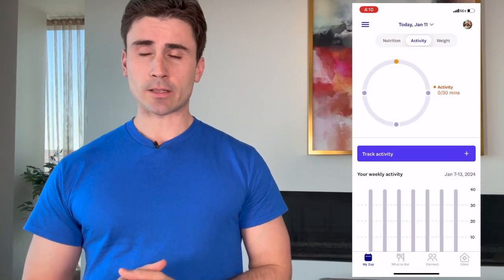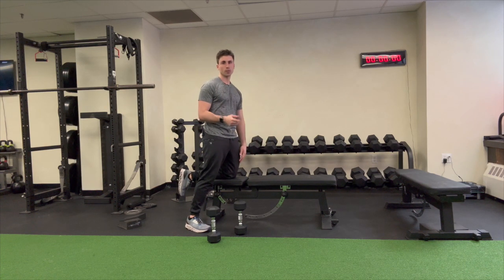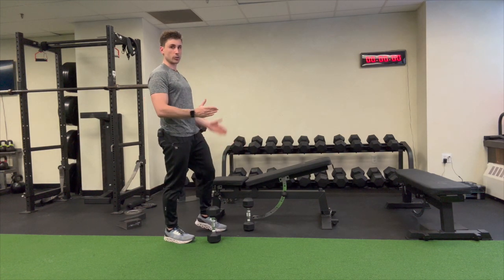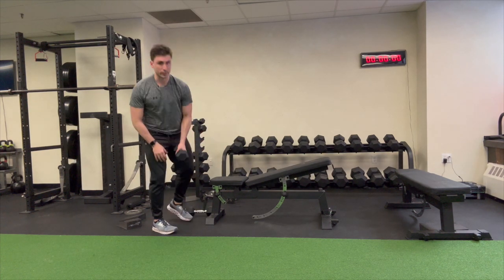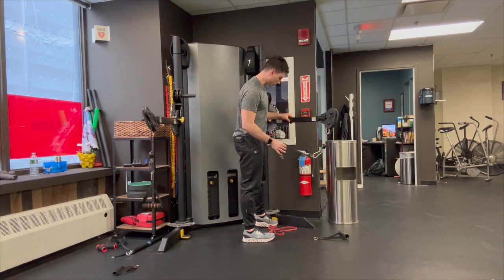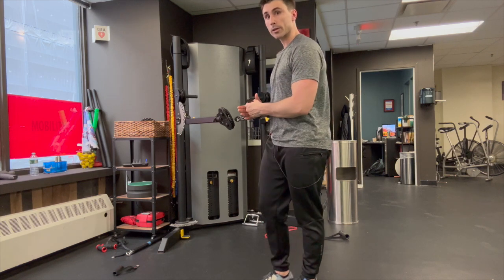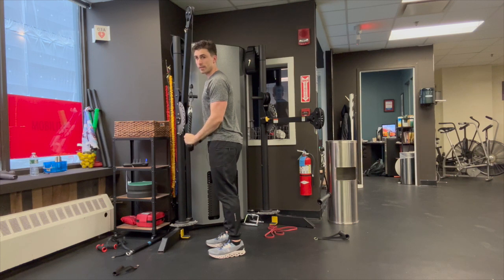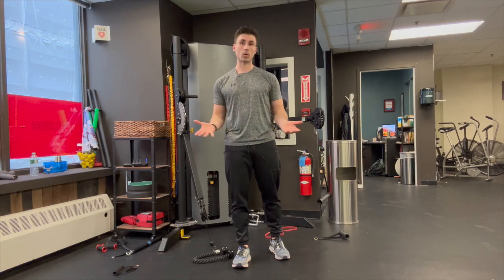Weight Watchers Clinic May Gym Routine 1